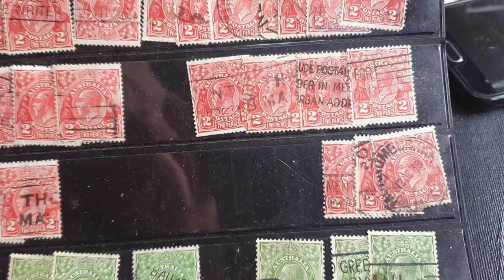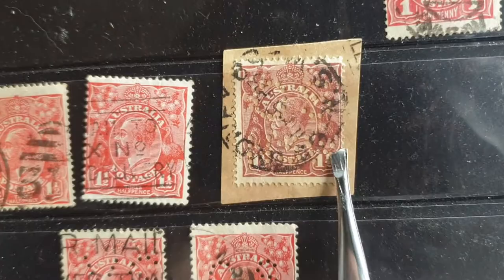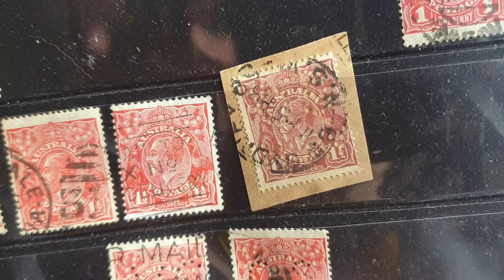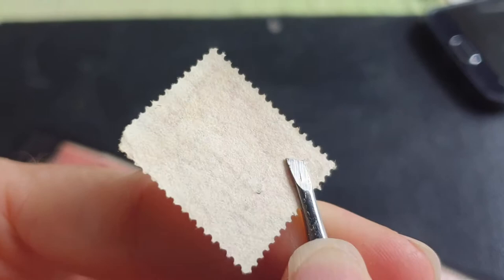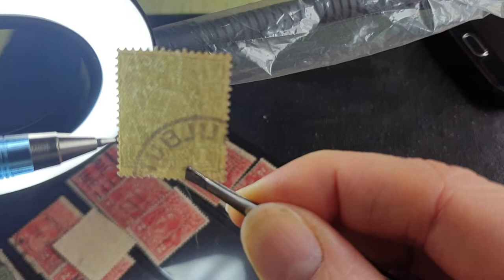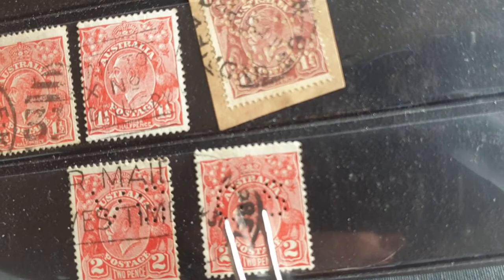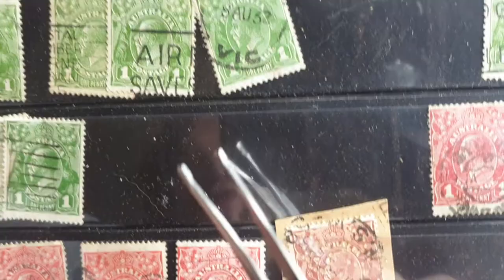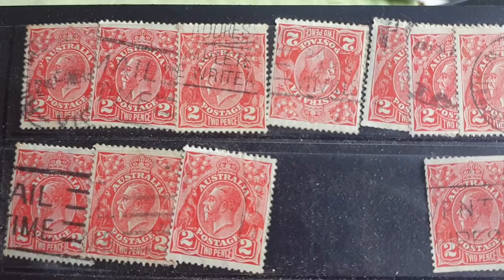Old Australian George V stamps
George V stamps issued between 1913 to 1936.